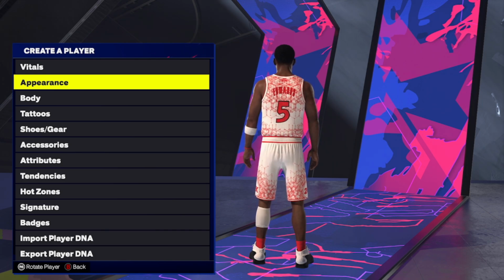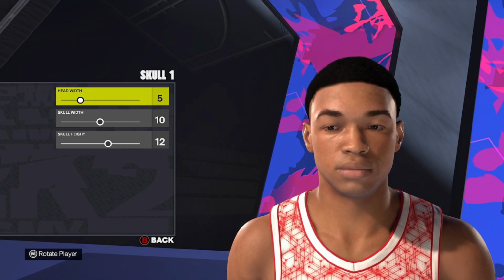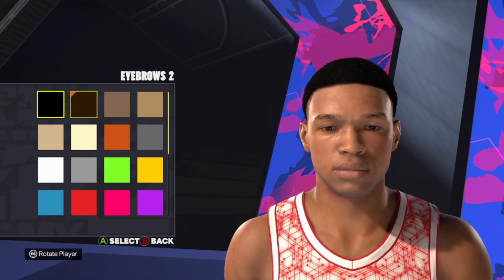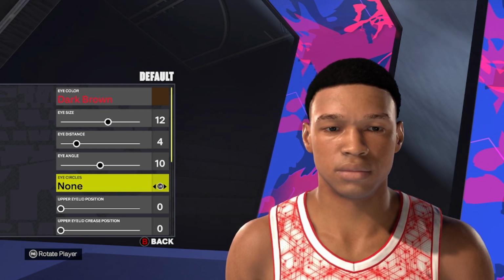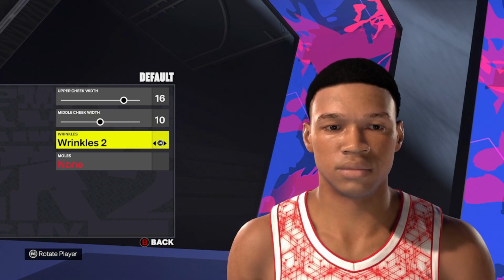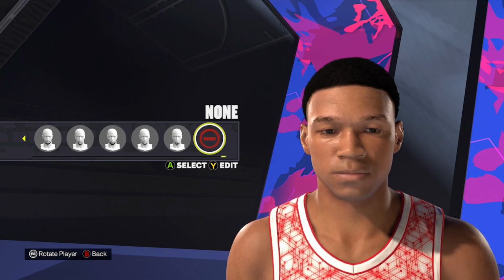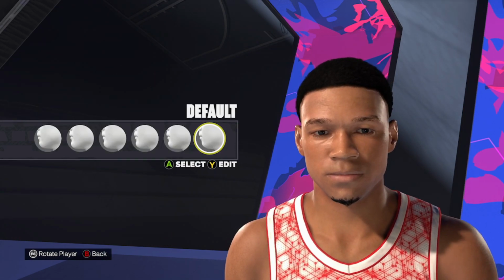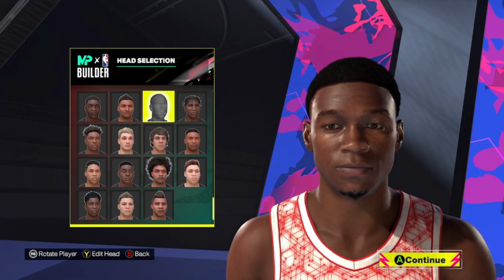BEST Anthony Edwards Face Creation in NBA 2k25!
In this exciting video, we dive into the world of NBA 2K25 to create the ultimate Anthony Edwards face! Join us as we explore the step-by-step process to capture the unique features and style of the Minnesota Timberwolves' rising star. From fine-tuning facial attributes to perfecting hairstyle and accessories, you'll learn all the tips and tricks to make your MyCareer character look just like Anthony Edwards. Whether you're a seasoned player or new to the game, this guide is perfect for anyone looking to enhance their 2K experience. Let's make the best Anthony Edwards face together!